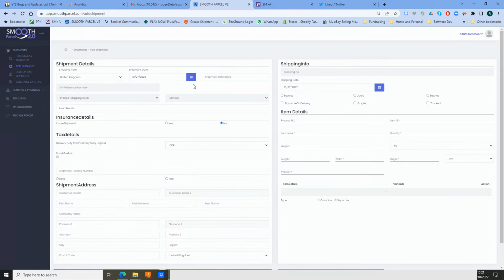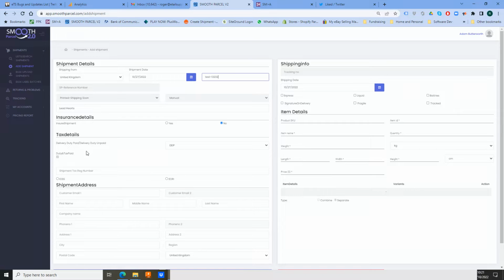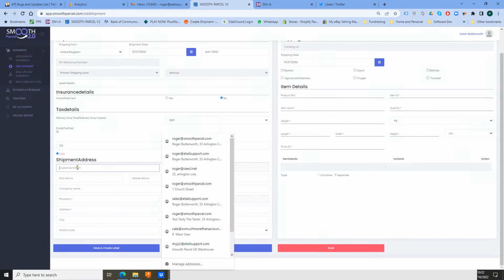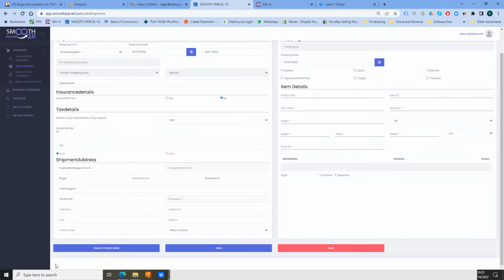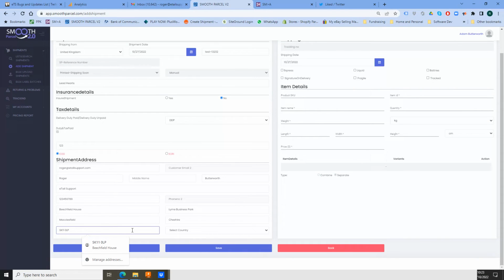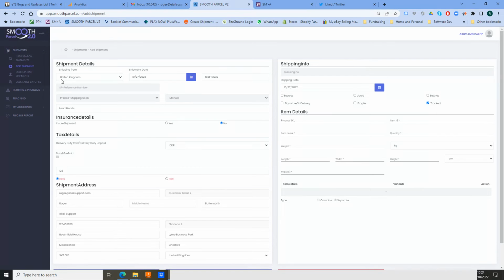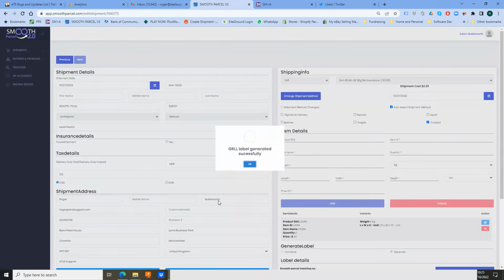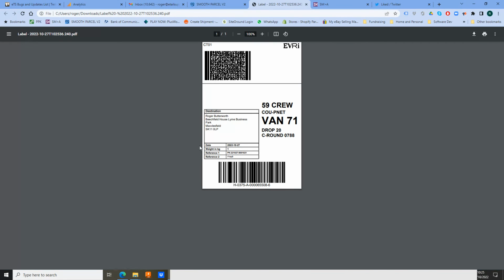How to add a shipment to smooth parcel manually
Short video for new users of the Smooth arcel system showing how to add a new shipment record manually through the web user interface.